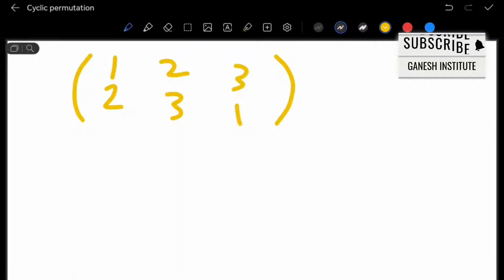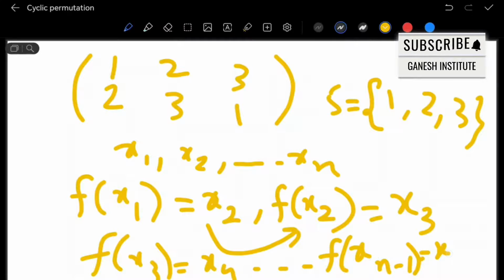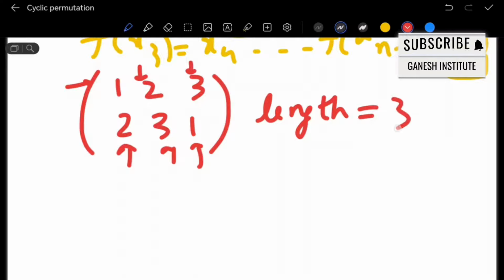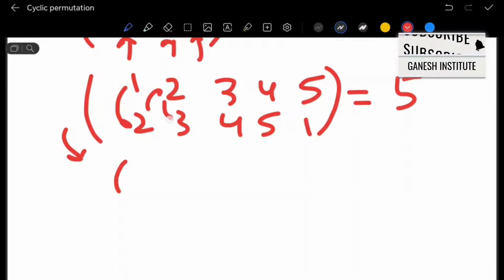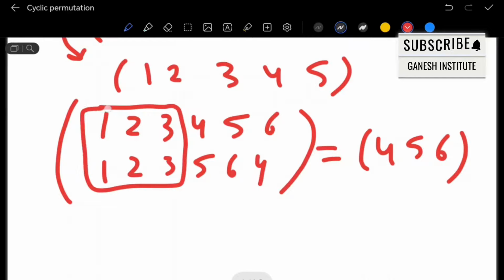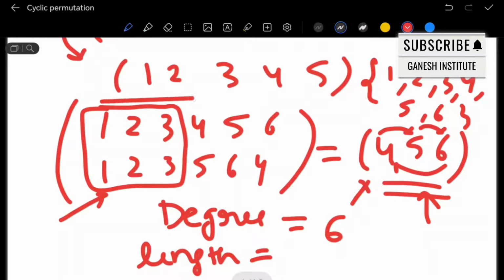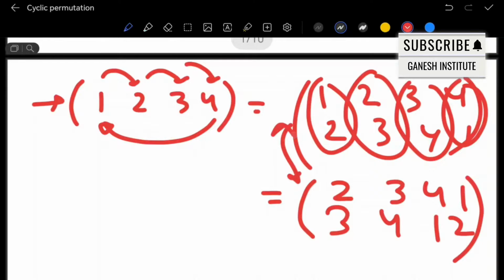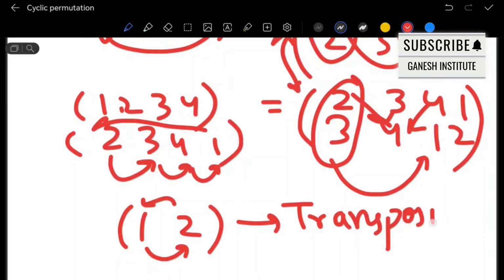Cyclic Permutations and Transpositions in group theory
how to calculate length of a cyclic Permutation
What is a transposition?